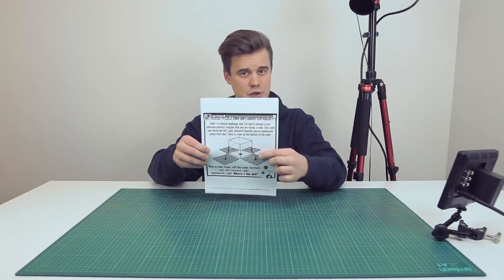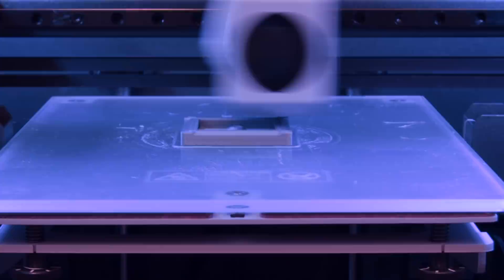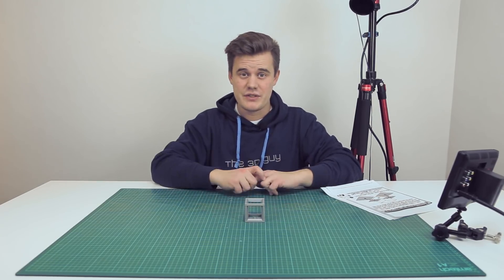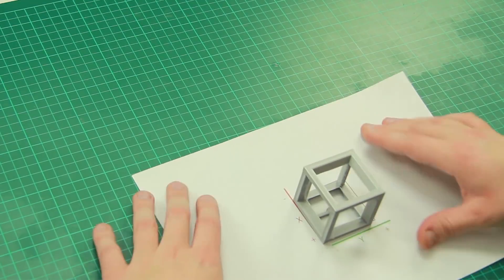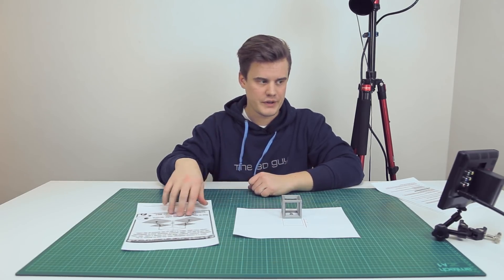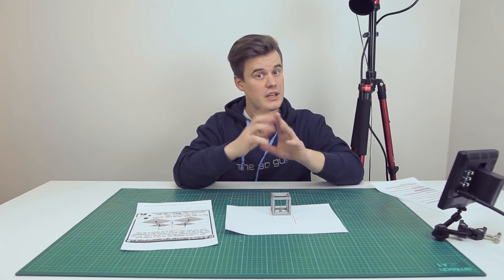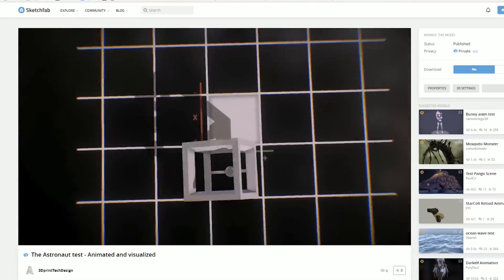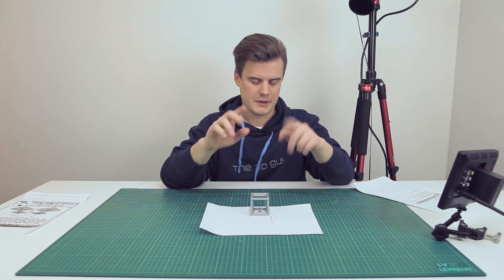Tim Peake Astronaut Test Analyzed Using 3D PRINTING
Did you solve the Tim Peake's Astronaut test? You know that puzzle with the cube that's rotating?

Let's analyze the puzzle using 3D Printing and see what we can learn. Were you really correct with your answer?